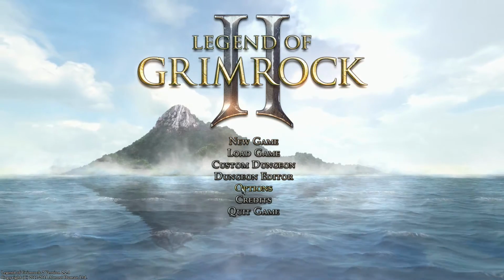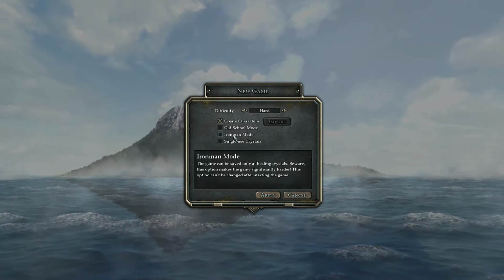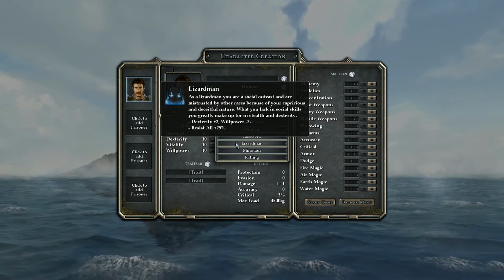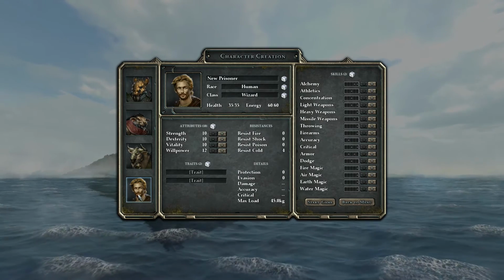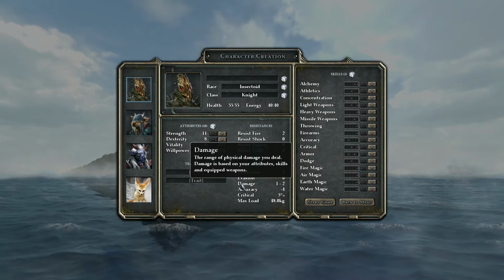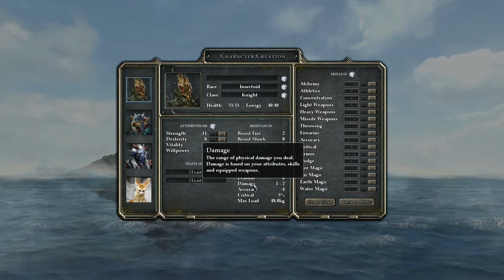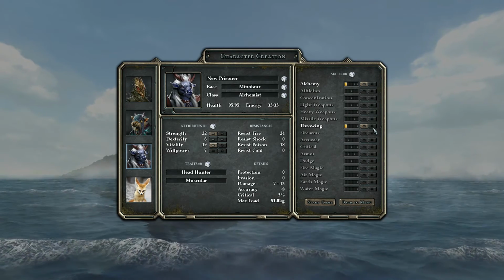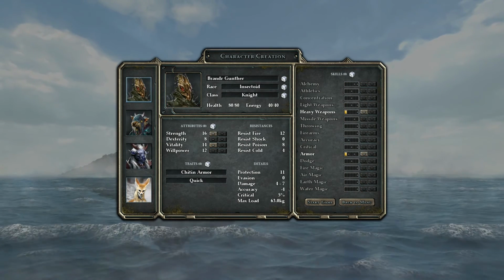Let's Play Legend of Grimrock 2 Part 1 Character Creation and Intro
Hey guys, Fen here,
and this is part 1 of the Legend of Grimrock 2.
Our dramatis personae this time around is:
Brandr Gunther the fiery insectoid knight.
Govad Itzal the quick Ratling rogue.
Roland Njord the steadfast Minotaur Alchemist. and
Fen Lynn the adaptable fox (human) Wizard.

Join us next time as we tackle the first trials of the Island of Nex.